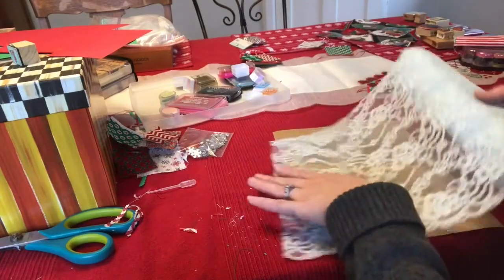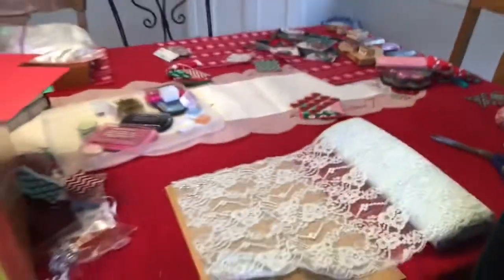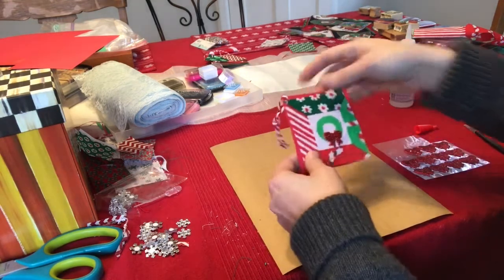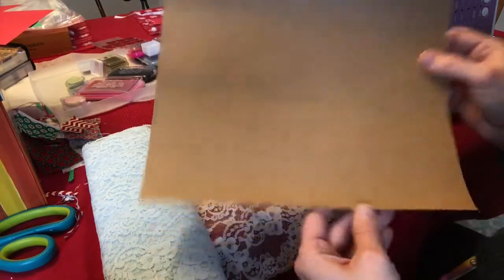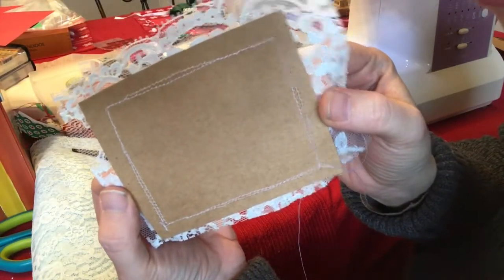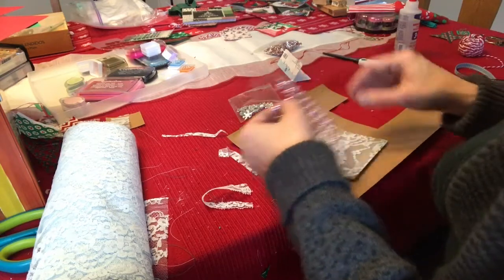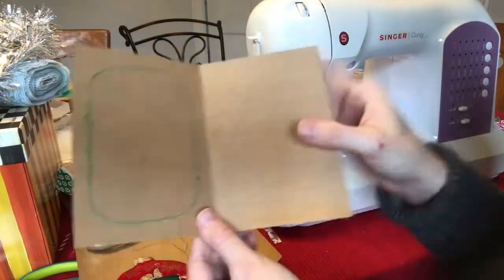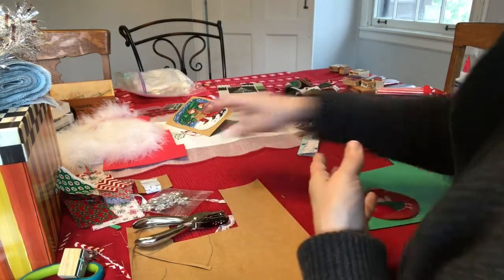Sew on card stock- Gift tag tutorial EPISODE 2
In this video I embellish on tags I made in episode 1 and create new tags, sewing with lace, ribbon, fabric, and card stock.